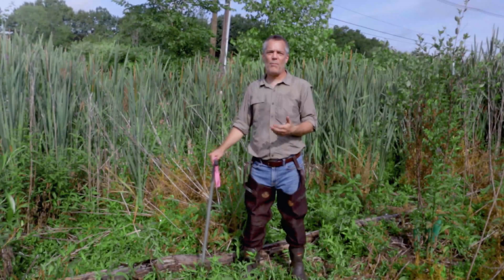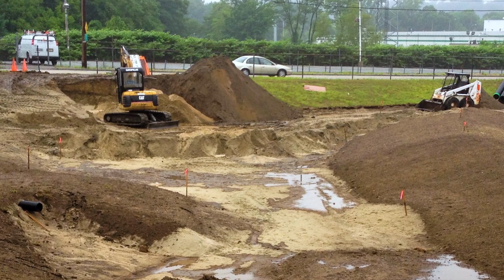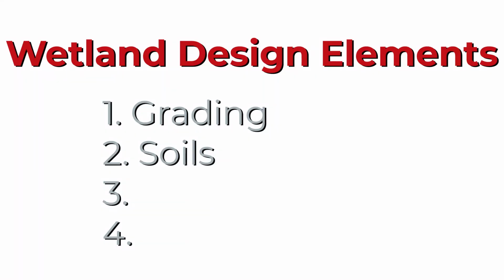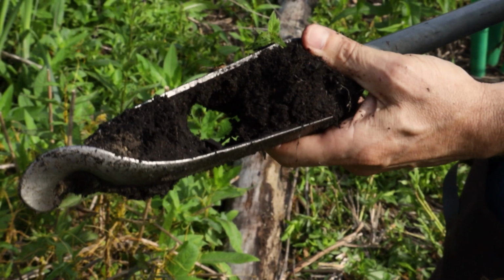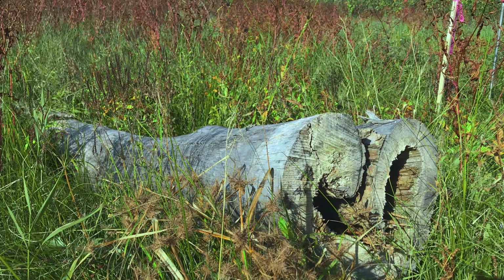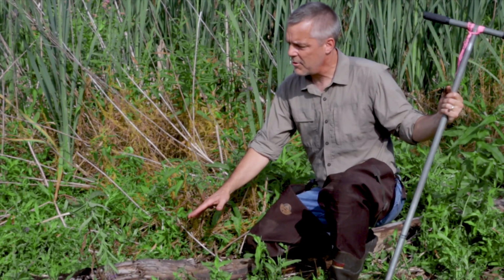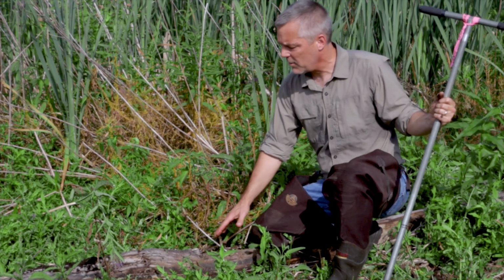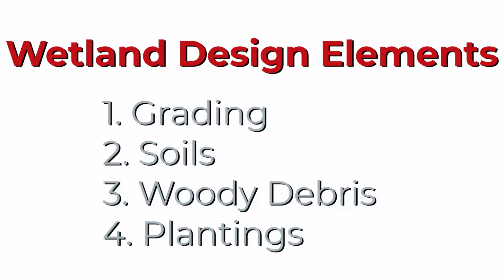CEI Superfund Wetland Mitigation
CEI Spotlight - Superfund Wetland Mitigation